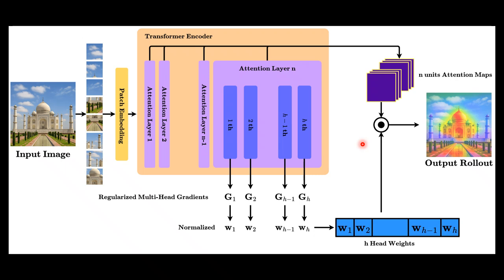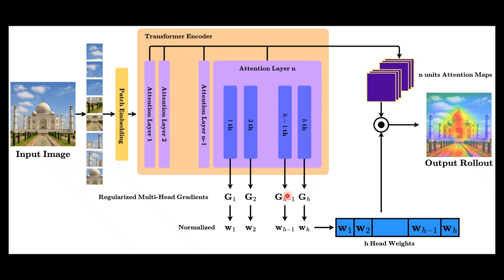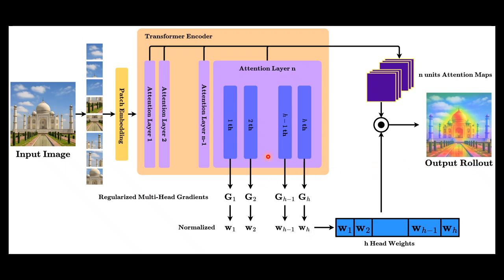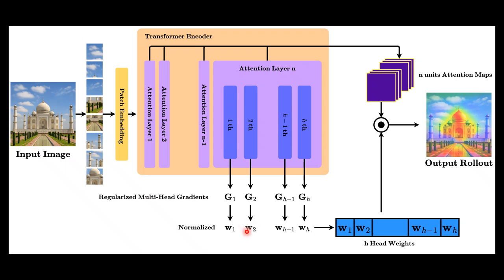GMAR Explained in 3 Minutes | Gradient-Driven Multi-Head Attention Rollout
🚀 How do Vision Transformers actually make decisions?

Vision Transformers (ViTs) achieve state-of-the-art performance in computer vision, but understanding why they make predictions remains a major challenge.

Unlike CNNs, where techniques like Grad-CAM provide clear visual explanations, transformers rely on complex multi-head attention mechanisms, making interpretability far more difficult.

In this video, we explore GMAR, Gradient-Driven Multi-Head Attention Rollout, a recent explainable AI method designed specifically for Vision Transformers.

Instead of treating all attention heads equally, GMAR uses gradient information to measure the importance of each attention head and integrates these weights into the attention rollout process.

We’ll cover:
✅ Why attention alone is not an explanation
✅ The limitations of standard attention rollout
✅ How gradients reveal head importance
✅ Weighted attention propagation across layers
✅ How GMAR improves transformer interpretability

By combining gradient-based explainability with attention flow analysis, GMAR provides deeper insight into how transformers process visual information and make predictions.